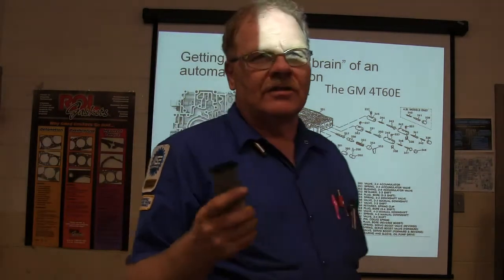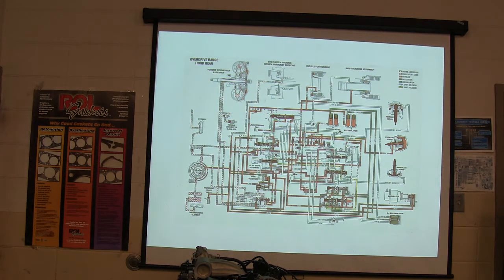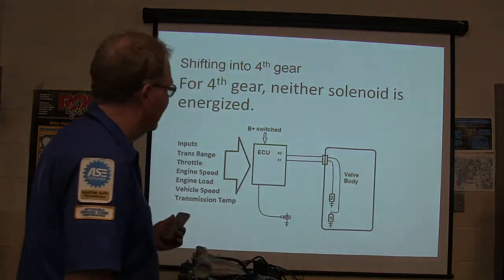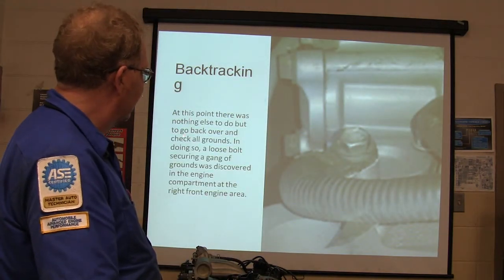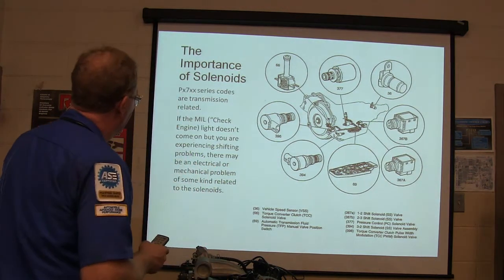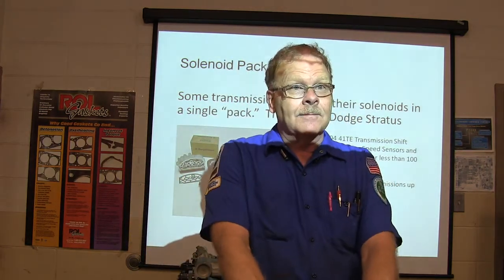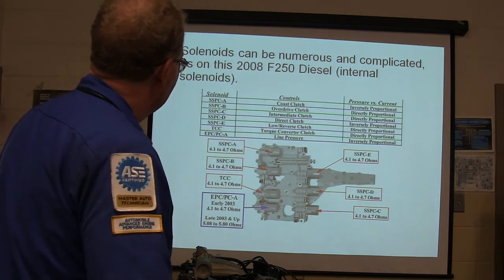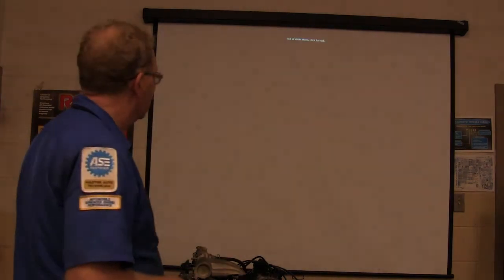Auto Trans Solenoids and Principles